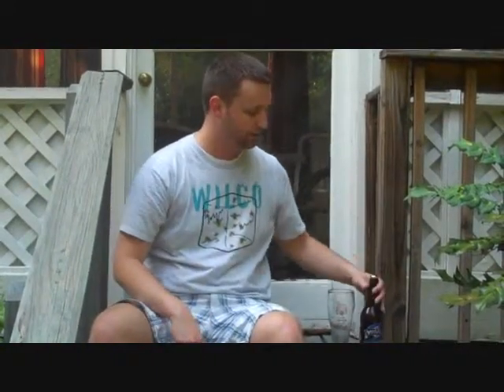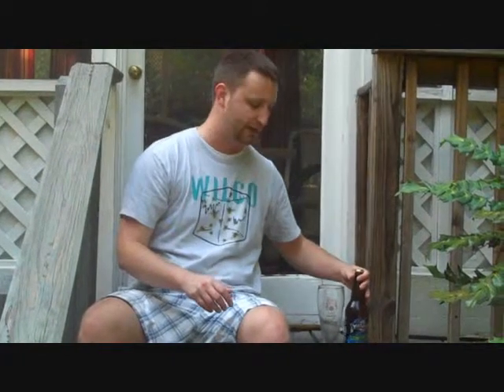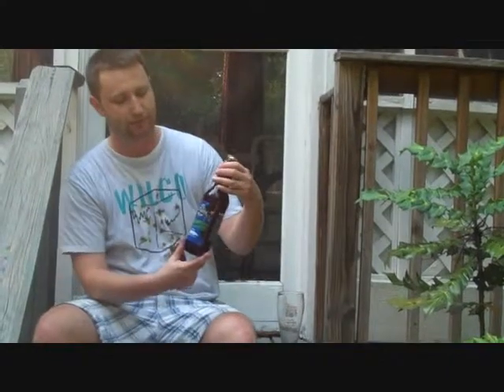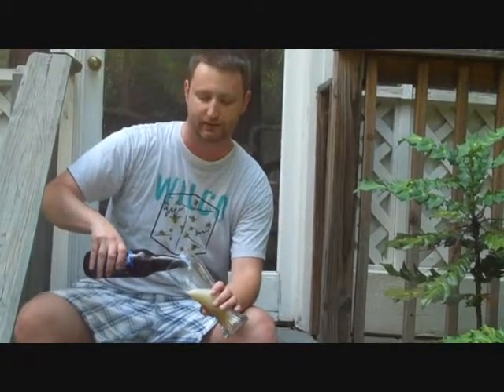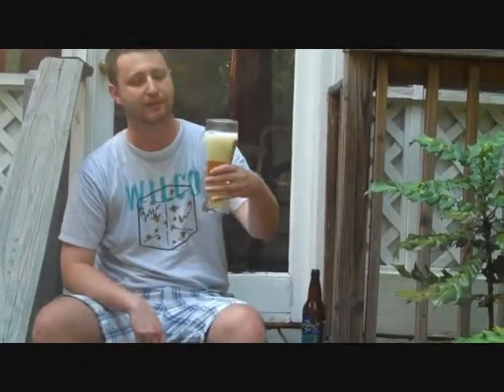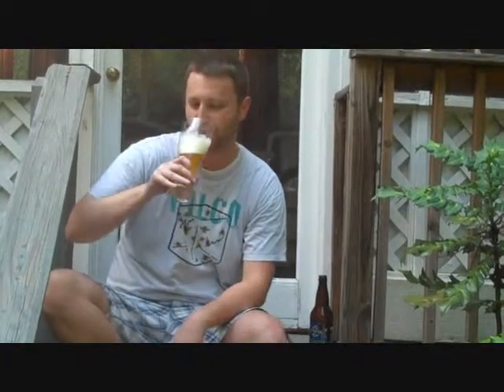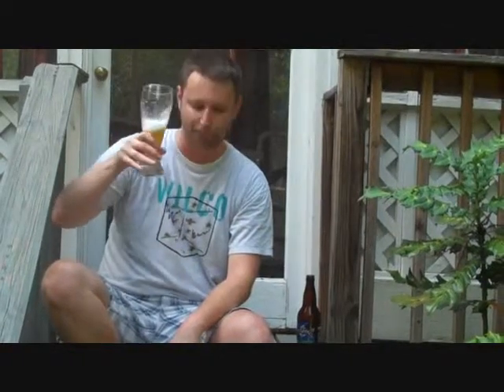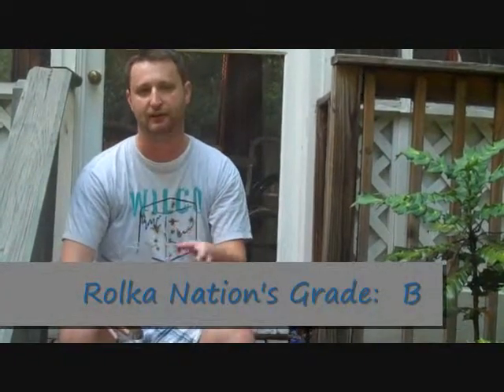Rolka Nation's Beer Reviews - Sweetwater Waterkeeper Hefeweizen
- My next review for Norcross Patch is Sweetwater's new limited release, Waterkeeper, a hefeweizen brewed to raise awareness to preserving our rivers and lakes.